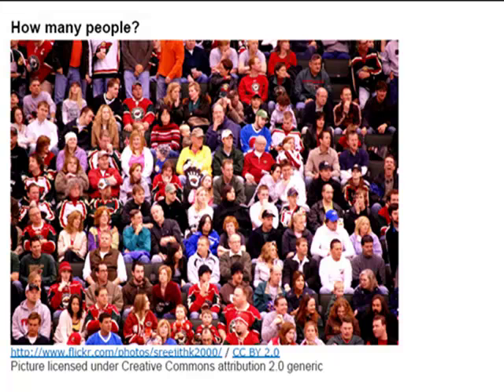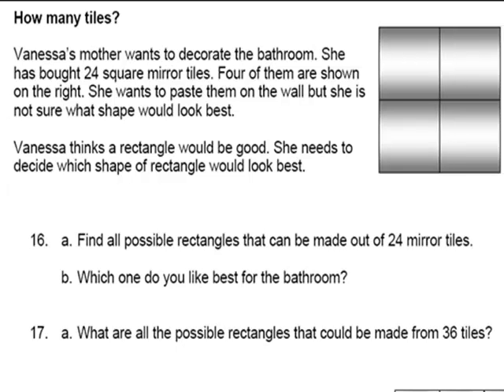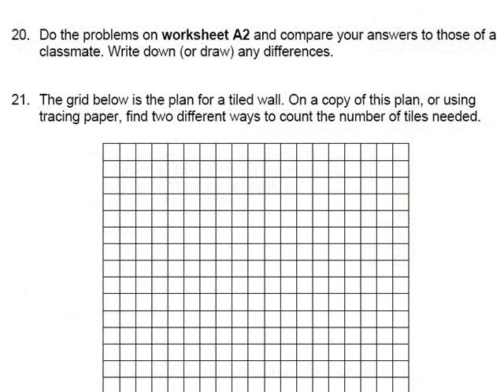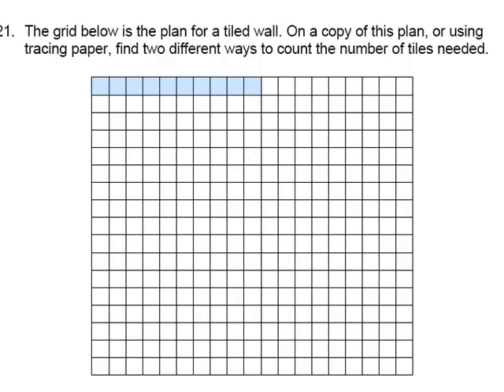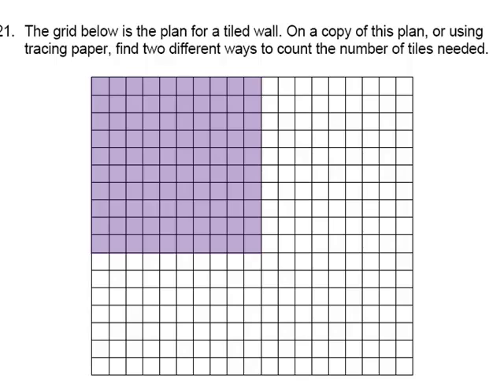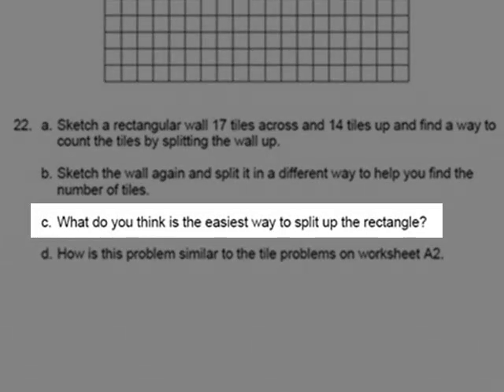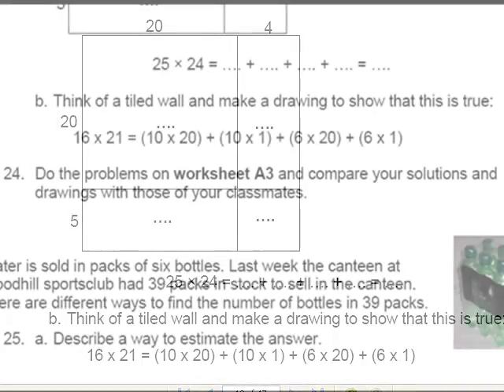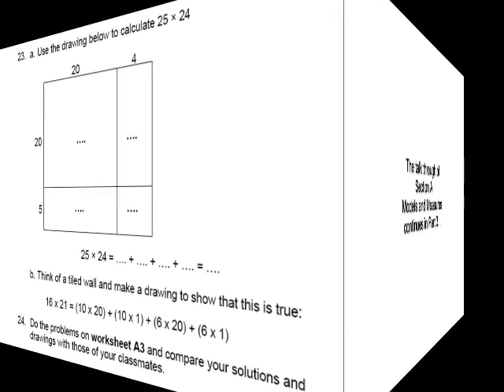Realistic Mathematics Education Resources 2: Area model for multiplication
One of a series of videos created by some of the educators (including MEI's Stella Dudzic) and authors of the Making Sense of Maths textbooks.
1. Number Lines
2. Area model for multiplication
3. Ratio tables and summary